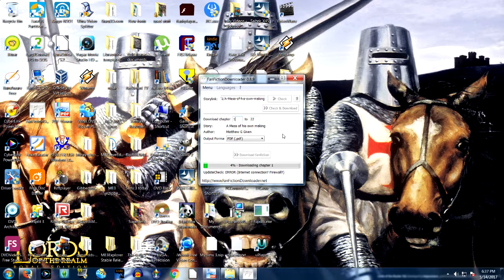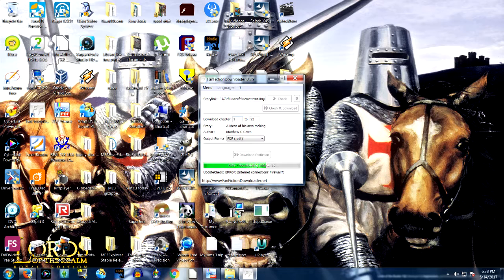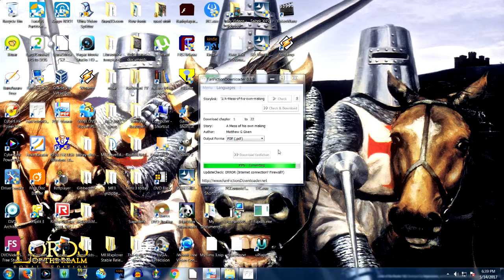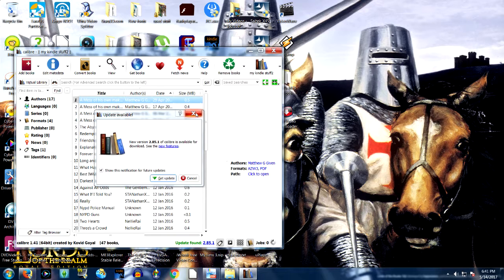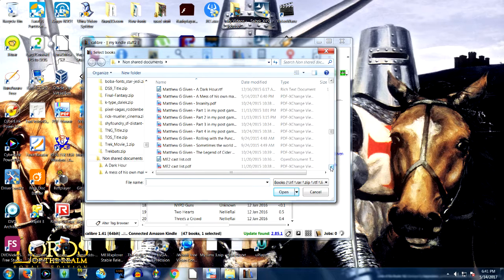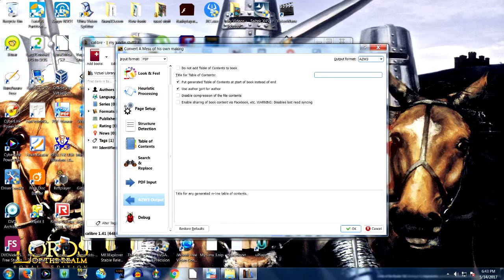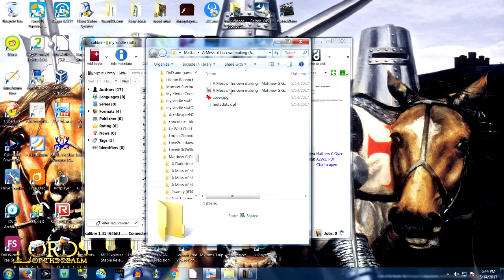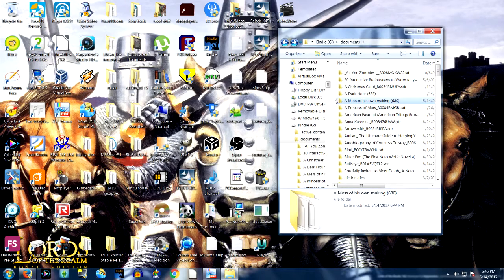TNMFTPS HOW TO CONVERT A DOCUMENT FOR THE KINDLE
In this video I explain how to convert any document so it can be used on any Kindle device, and how to download fan fiction from fanfiction.net

Hope you find this helpfull! :)